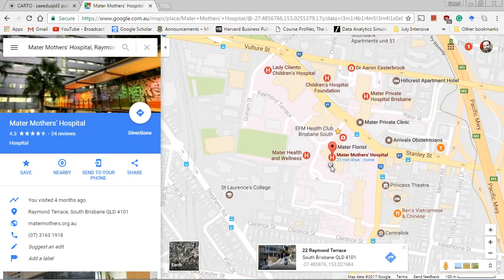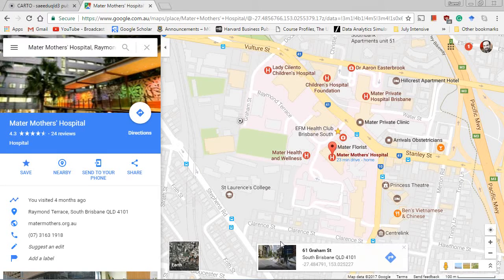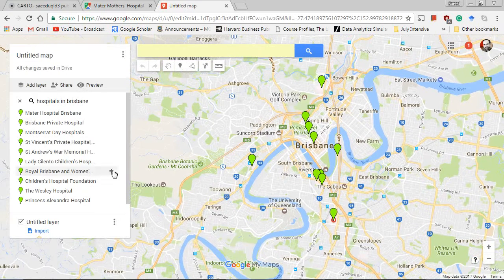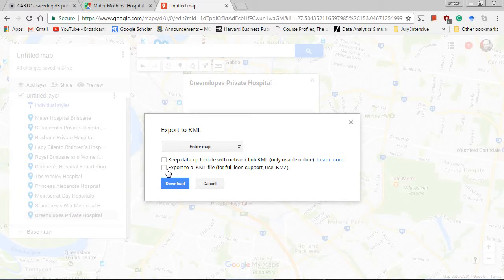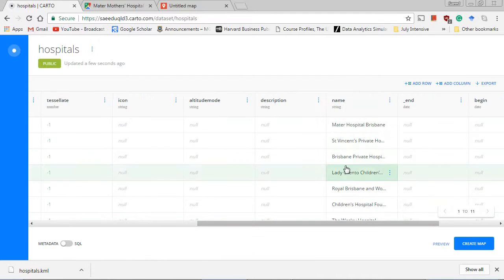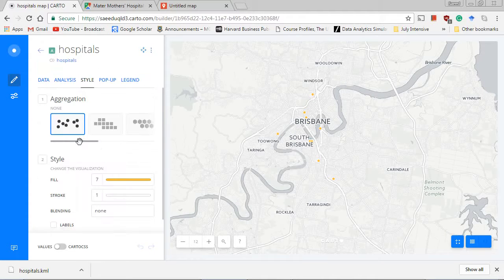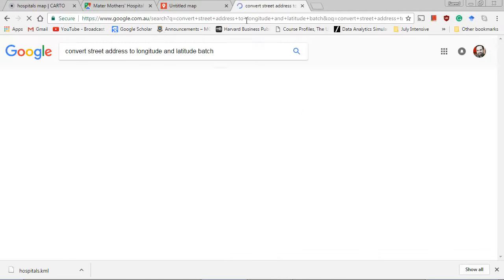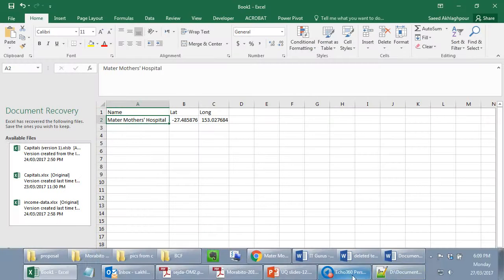Finding coordinates (longitudes and latitudes) for geospatial mapping